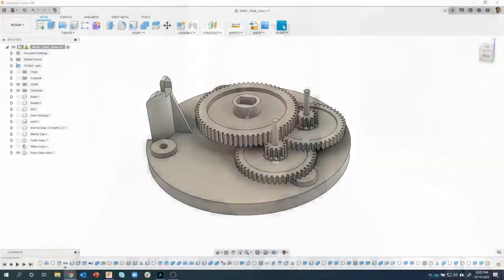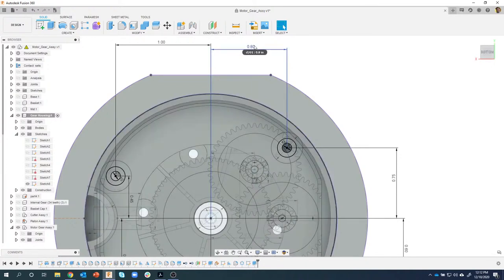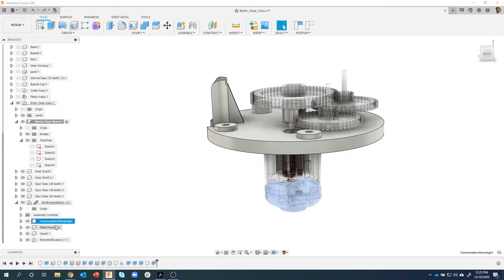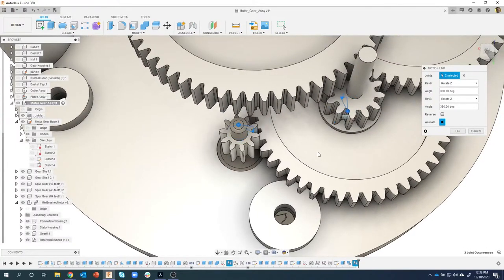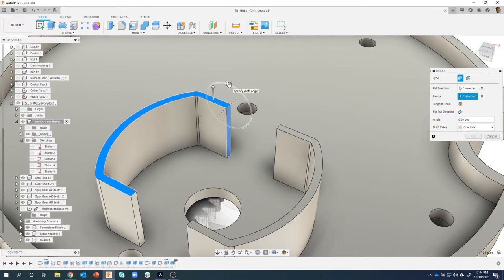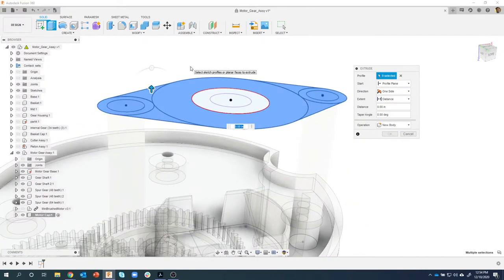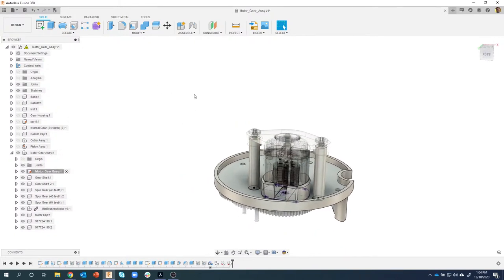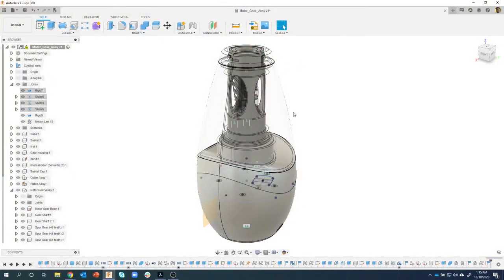Episode 80 - Pencil Sharpener Project, Part 10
In this LiveStream, we will finish the Motor Mount by fixing some clearance issues, importing a motor model, and creating the mount for it.  We will also finally connect all of the moving parts together and see how they work.